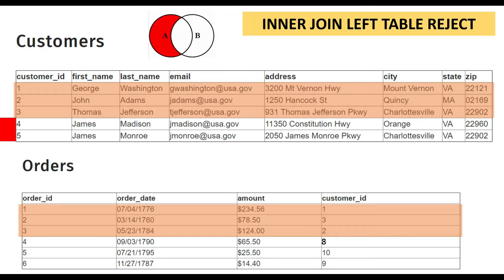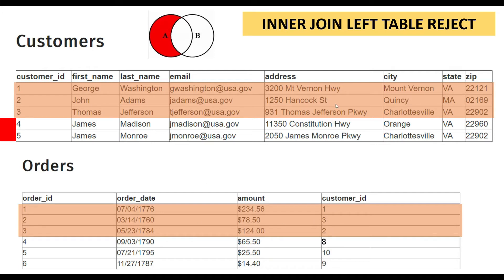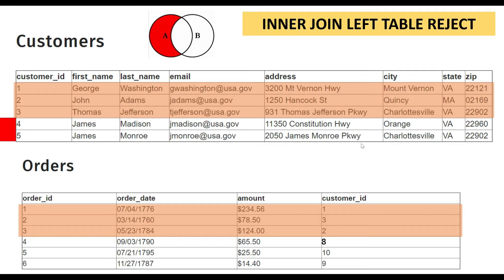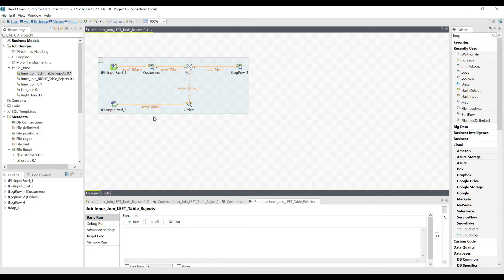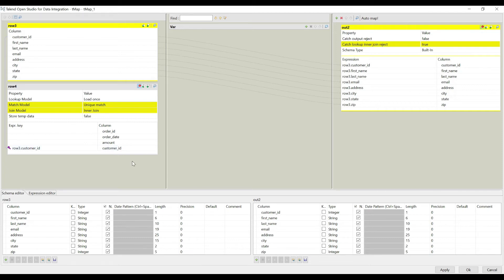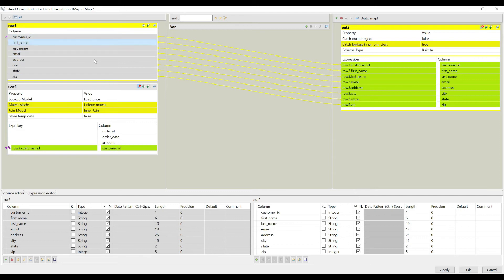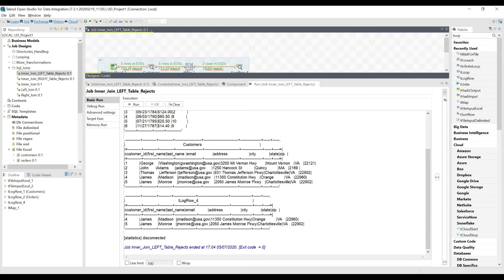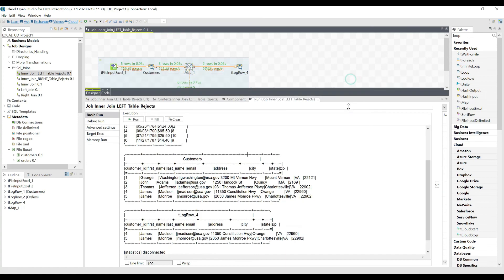SQL Joins: Inner Join Left Table Reject in Talend